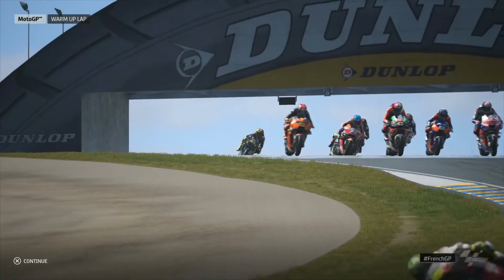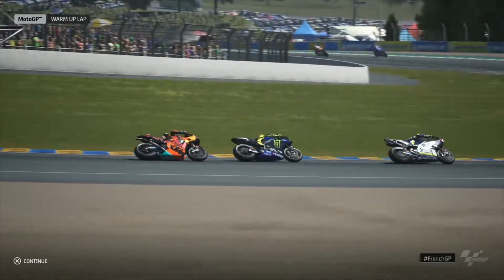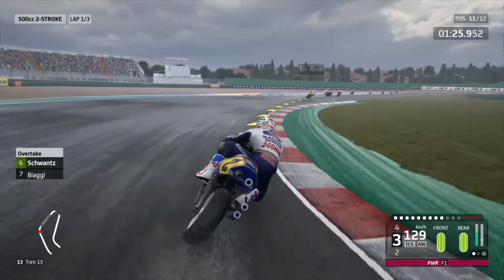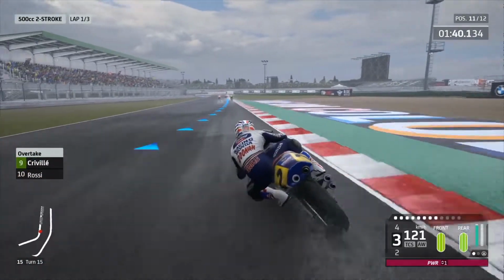MotoGP 20 Review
The latest addition into the licensed MotoGP series, we take a deep dive into what 2020's entry does right and wrong.

Review by Cory Wells
Captured on PlayStation 4 Pro